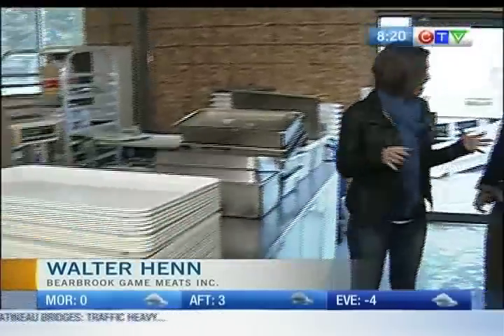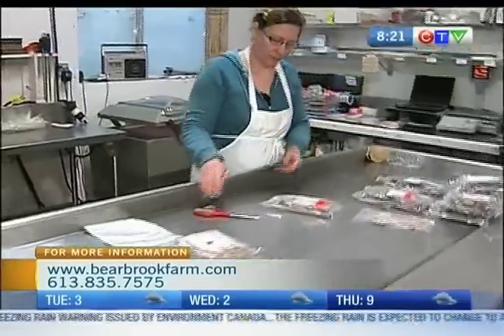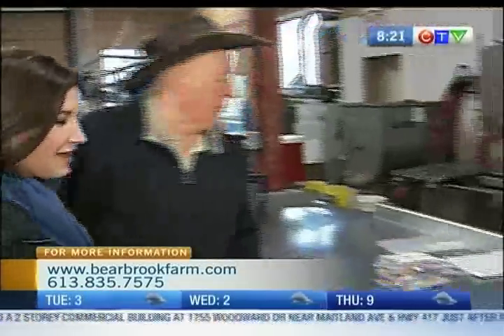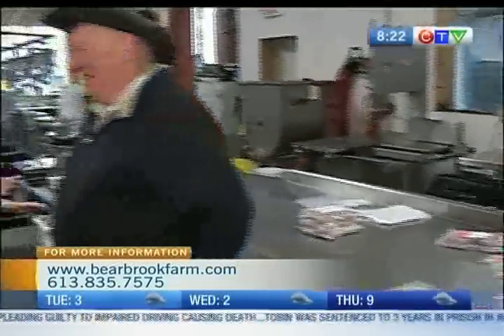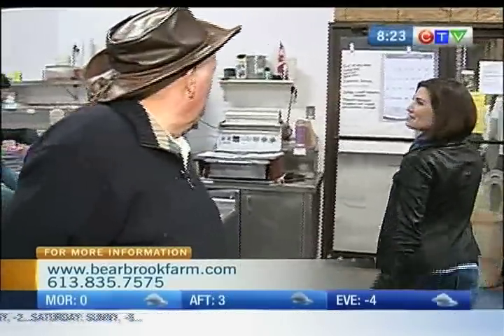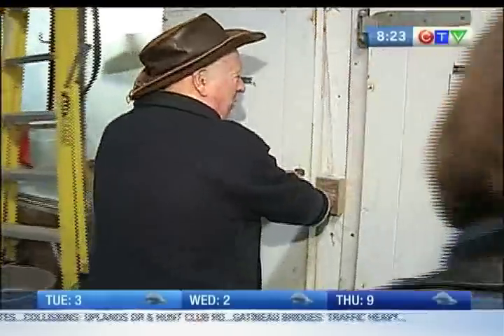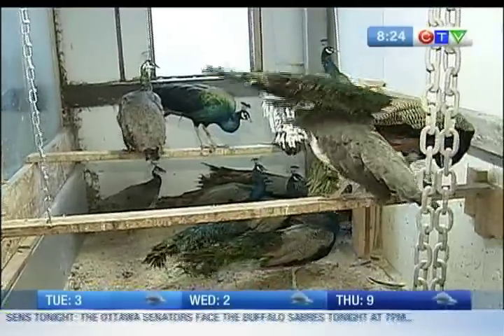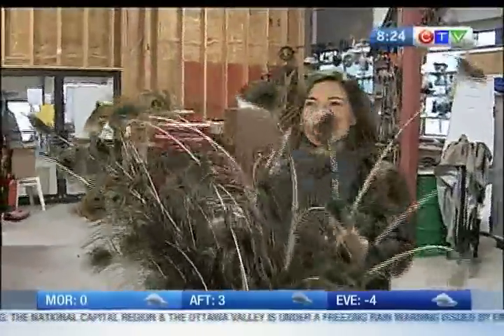Bearbrook Farms - Workshop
CTV Morning Live's Sarah Freemark tours the workshop at Bearbrook Farms.